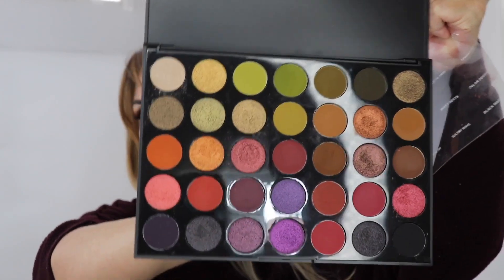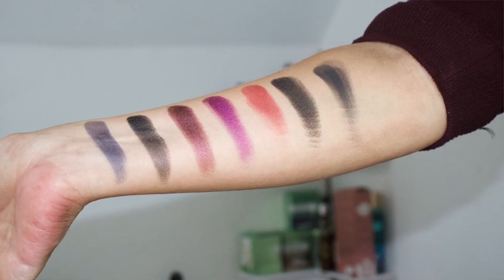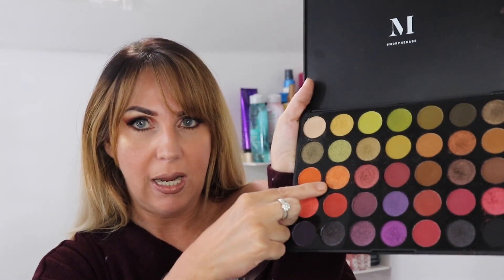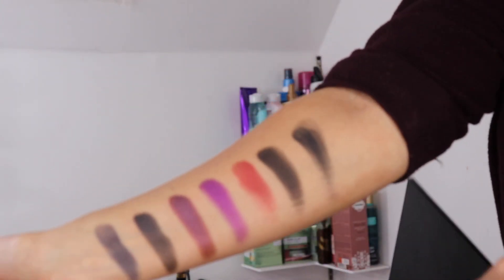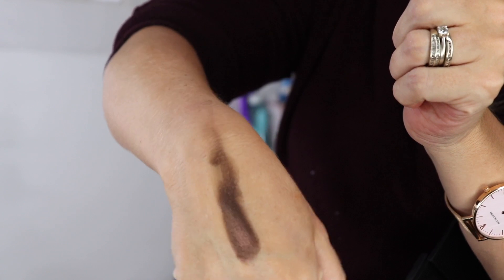FAIL!! Morphe 35m boss mood palette HONEST AF review